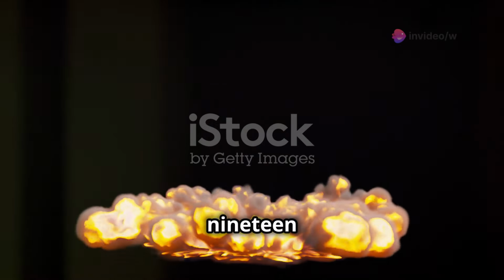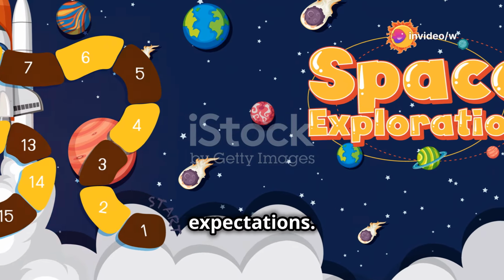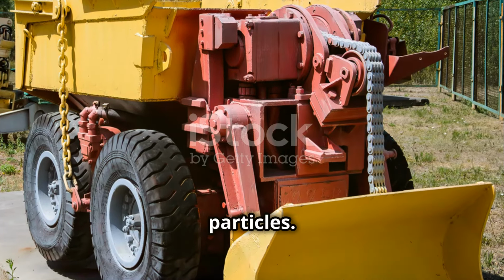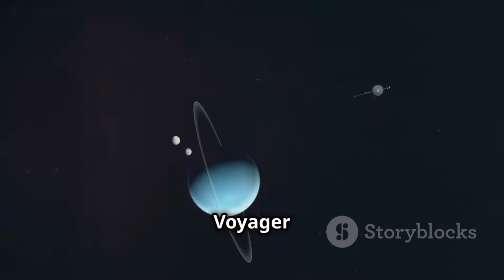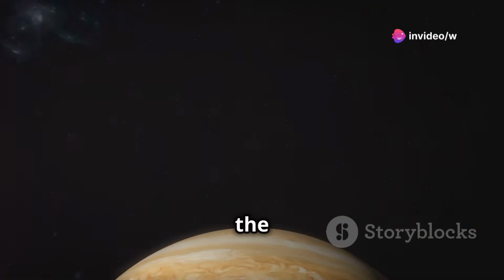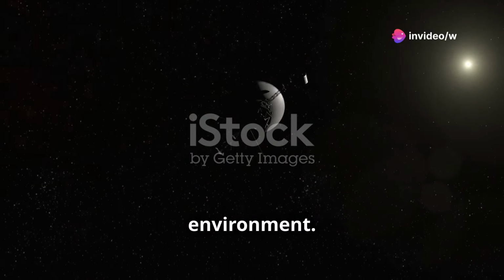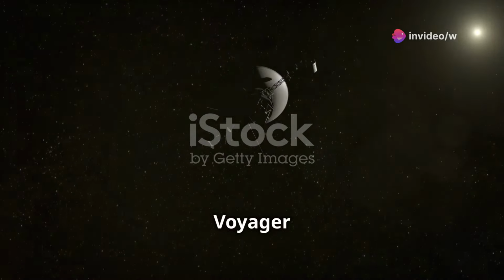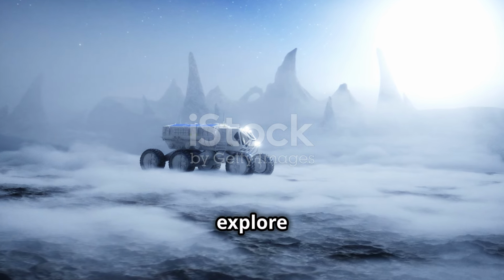The Travel Of Voyager One | How Distance From Earth Voyager 1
Join us as we journey through the incredible mission of Voyager One, the pioneering spacecraft that ventured into the Kuiper Belt and became the first human-made object to enter interstellar space on August 25, 2012. Discover the secrets of the golden record designed to communicate with intelligent life and the invaluable data Voyager One continues to send back from over 14 billion miles away. Marvel at the iconic images of the Pale Blue Dot, Jupiter’s Great Red Spot, and Saturn's rings, and learn how Voyager One has revolutionized space exploration.

your quarries :
voyager 1
voyager explore voyager
voyager 1 distance
where is voyager 1
voyager spacecraft
nasa voyager 1
voyager 2 interstellar space
nasa voyager
voyager mission
voyager discovery
voyager distance from earth
how fast is the voyager space probe
voyager 1 pictures
how far away is voyager 1
is voyager 1 still in contact
voyager images
where are the voyager space probes?
voyager 1 distance from earth
voyager earth
voyager i
how far is voyager 1
voyager 1 travel distance
voyager 1 travel Speed
voyager 1 travel part
voyager 1 travel time
voyager 1 travel
voyager 1 travel map
voyager 1 signal travel time
how fast  voyager 1 travel
how does voyager 1 travel
voyager space travel
voyager space mission facts
how fast is voyager 2 travelling
space travel explained
space travel hotel
voyager spacecraft now
voyager spaceship
voyager spacecraft live
voyager space video
voyager space travel distance
how distance of voyager one
voyager spacecraft video

OUTLINE:

00:00:00 Introduction to Voyager One's Mission
00:00:51 Journey Beyond the Planets
00:01:44 Current Distance from Earth
00:02:36 Significant Pictures Sent Back
00:03:32 Importance for Future Space Exploration
00:04:29 Conclusion